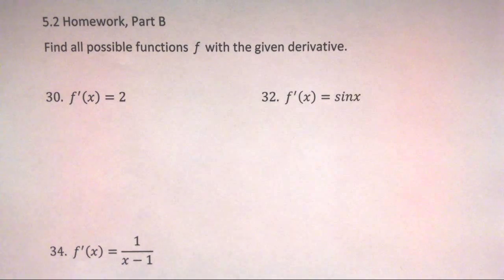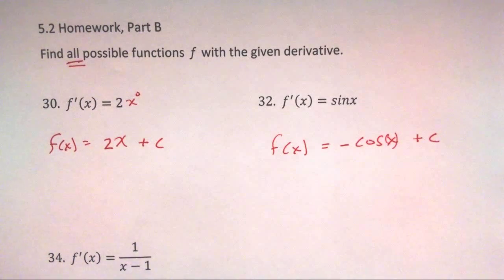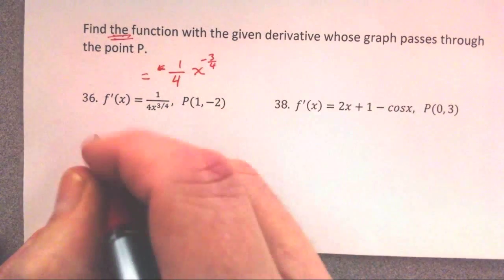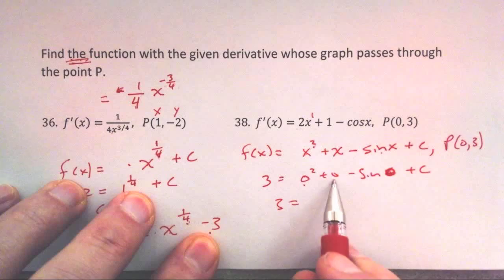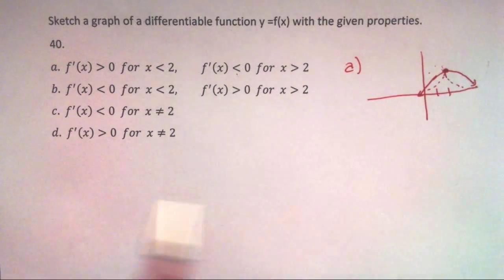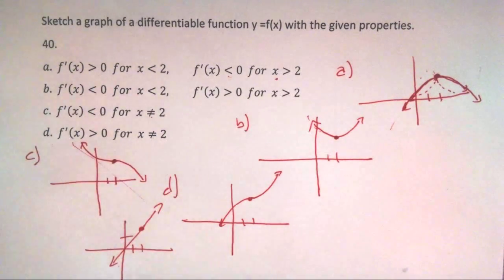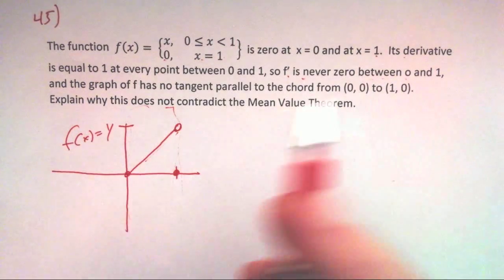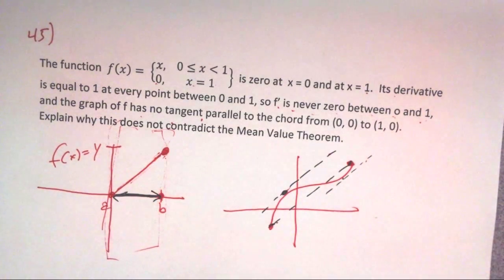Homework 5.2 30-45